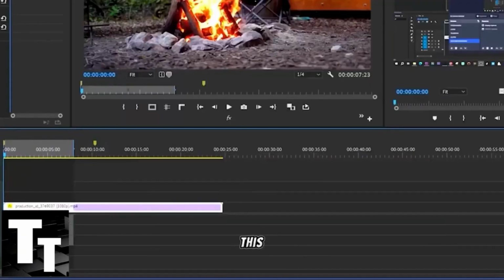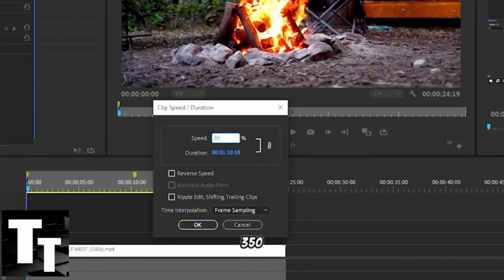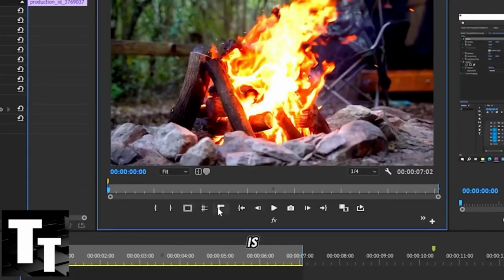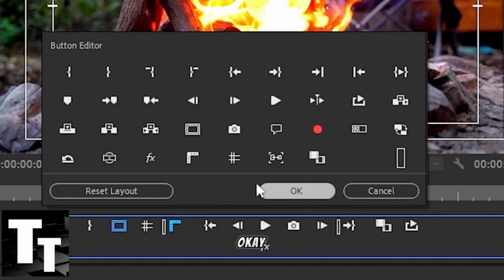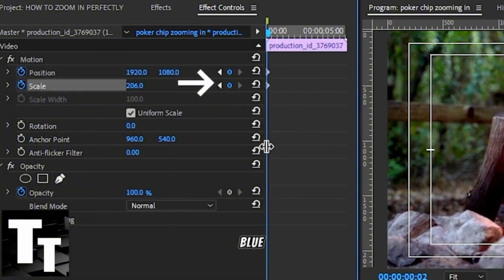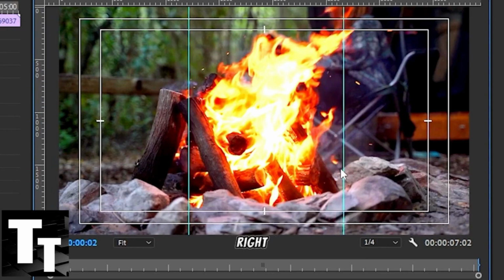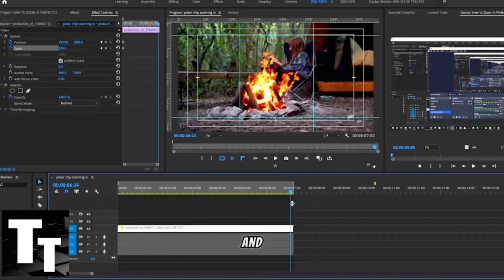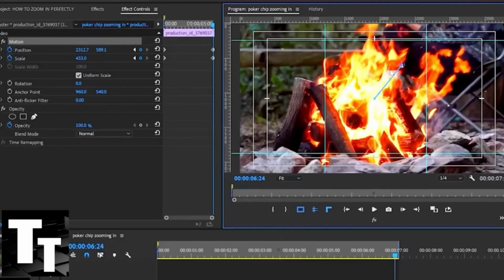Dolly Zoom Vertigo Effect Premiere Pro Tutorial (Step by Step Guide – Full Tutorial)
This free online education tutorial we'll help you on how to successfully create a free dolly zoom jaws vertigo effect in adobe premiere pro cc video editor, and generate or create this free zoom effect for video clips/footage online completely for free in less than 3 minutes.